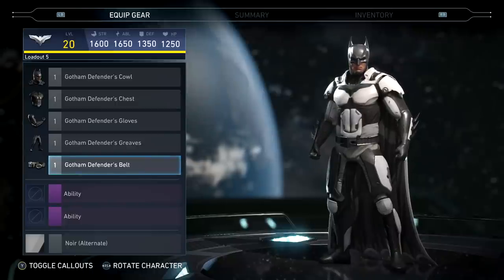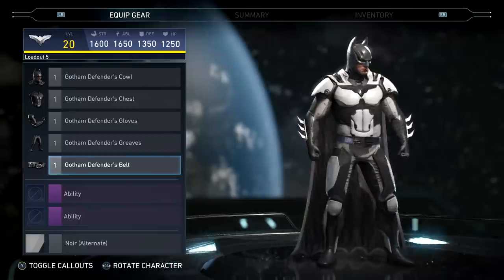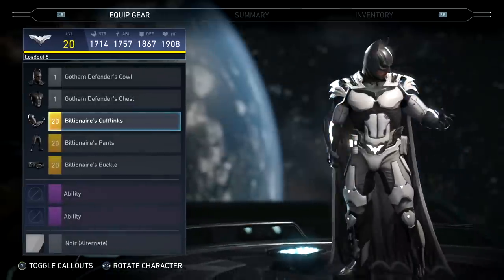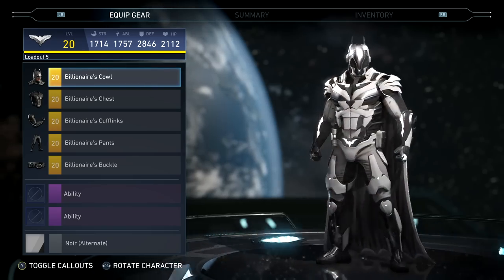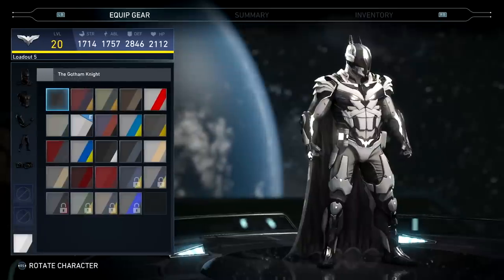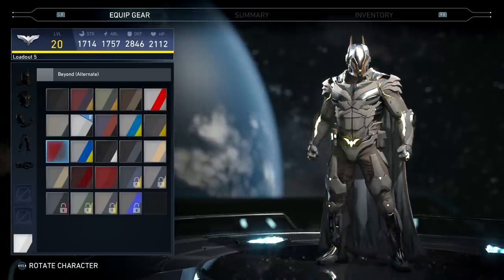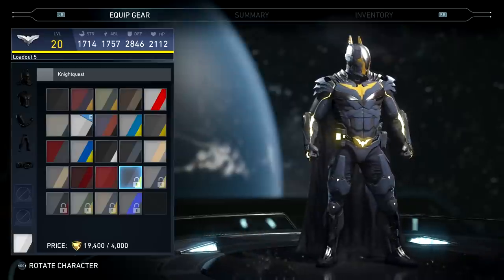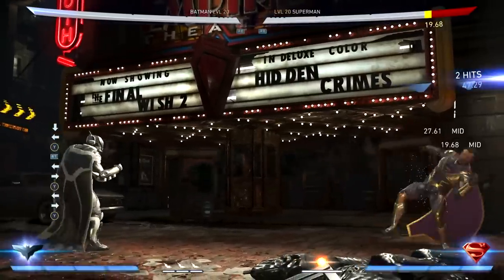Injustice 2 - Billionaire's Suit - Batman Epic Gear Set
Looking at the epic gear set from Batman called "Billionaire's Suit."  Includes the Golden Batarangs